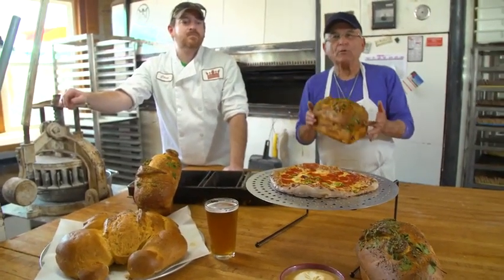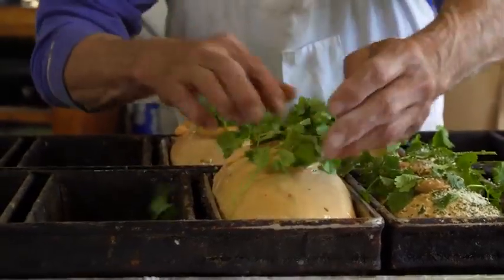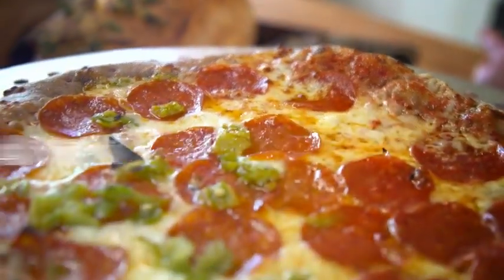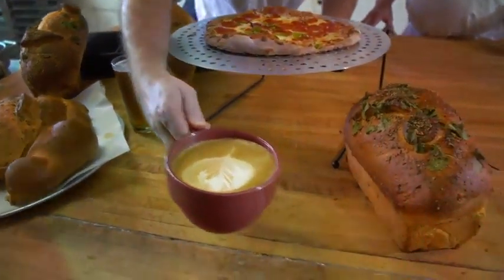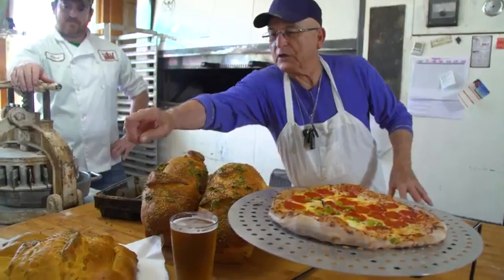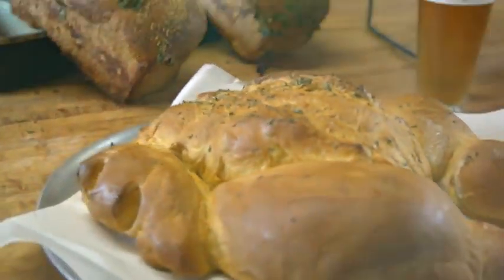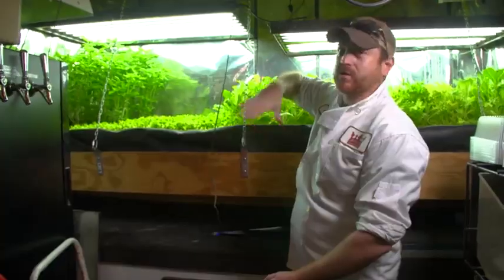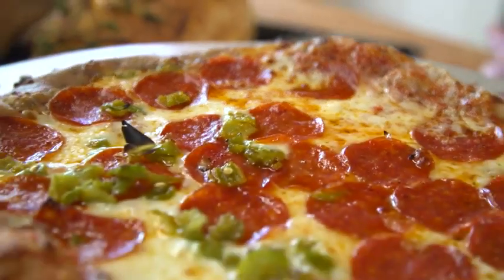Golden Crown Panaderia (Albuquerque, NM)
Green chile bread is totally worth a detour to this squat bakery near Old Town Albuquerque as are their pastries, biscochitos, pizzas, fresh roasted coffee, and over 40 beers on tap!